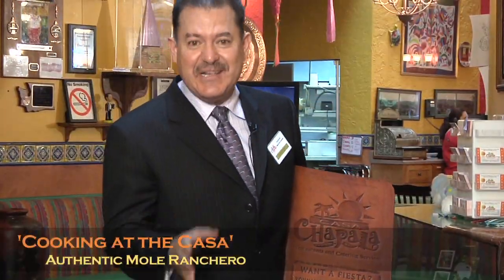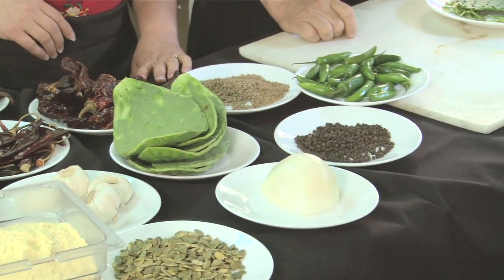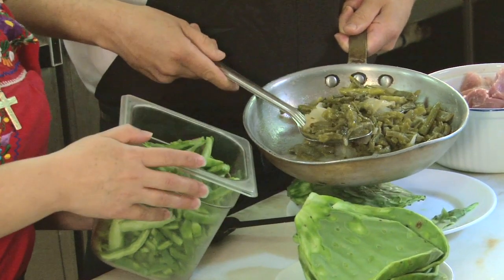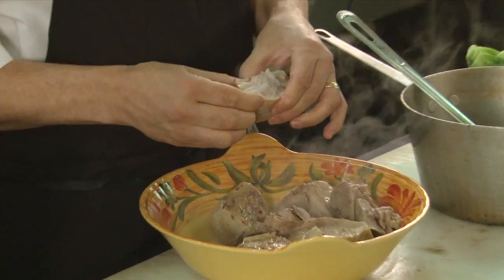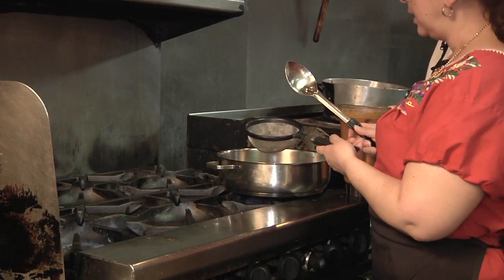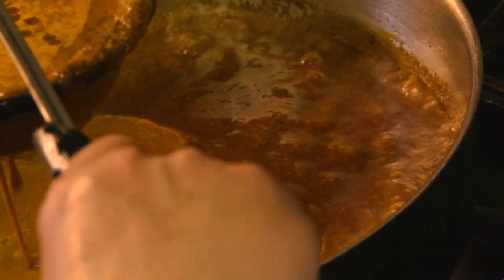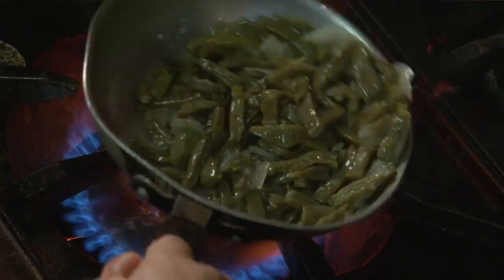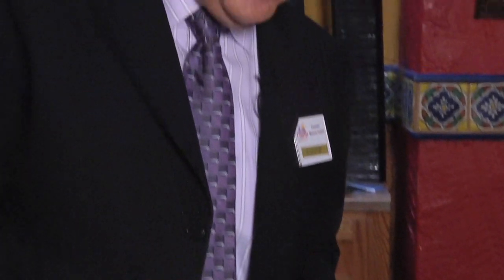Casa Chapala - Mole Ranchero